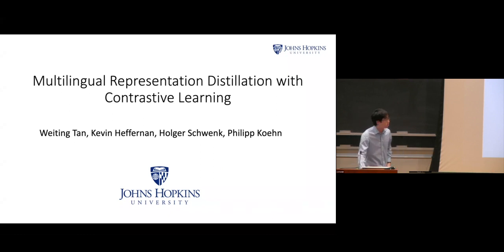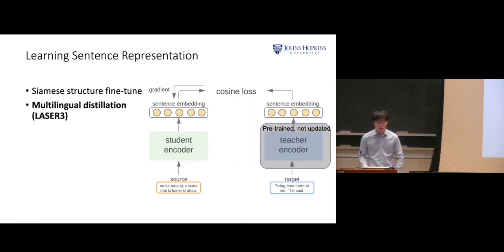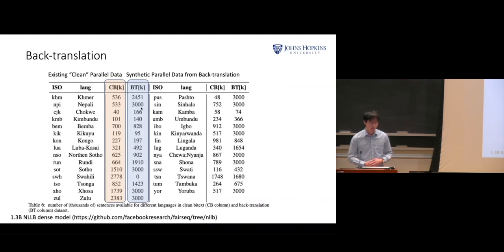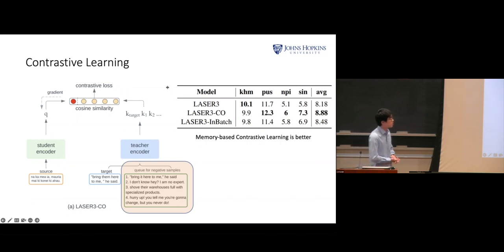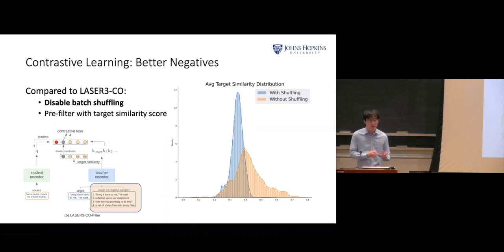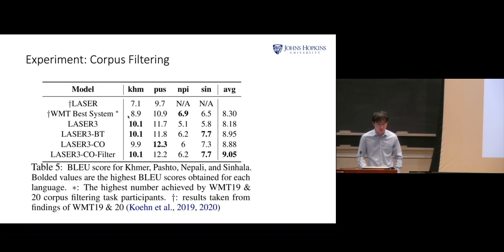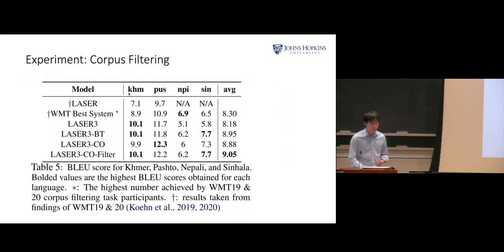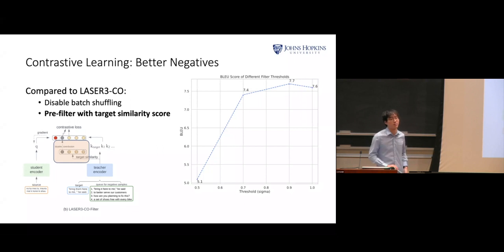Multilingual Representation Distillation with Contrastive Learning - Steven Tan (JHU)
Multilingual sentence representations from large models encode semantic information from two or more languages and can be used for different cross-lingual information retrieval and matching tasks. In this paper, we integrate contrastive learning into multilingual representation distillation and use it for quality estimation of parallel sentences (i.e., find semantically similar sentences that can be used as translations of each other). We validate our approach with multilingual similarity search and corpus filtering tasks. Experiments across different low-resource languages show that our method significantly outperforms previous sentence encoders such as LASER, LASER3, and LaBSE.